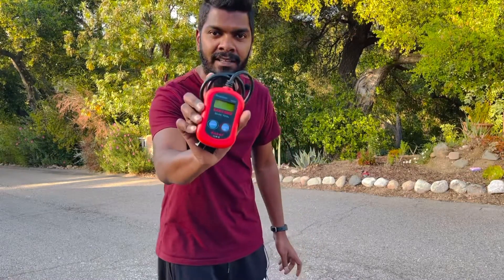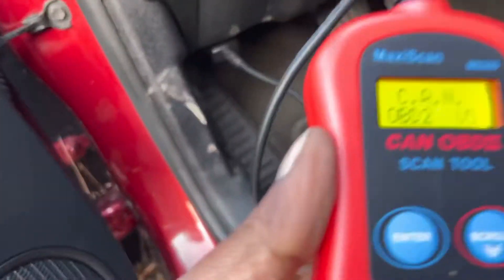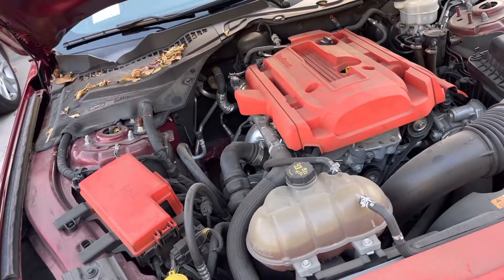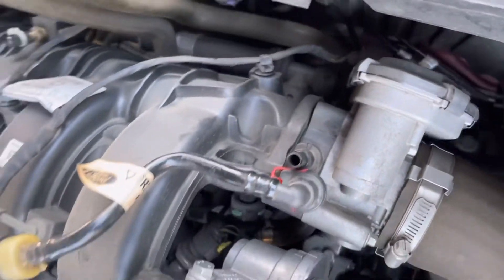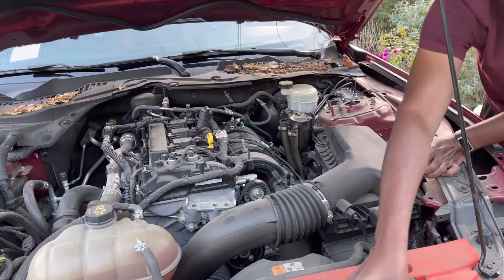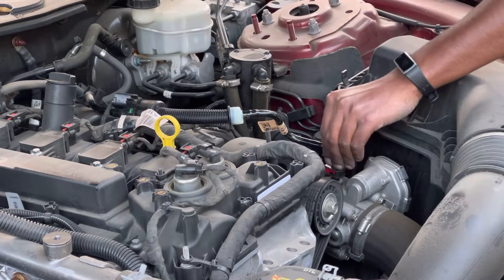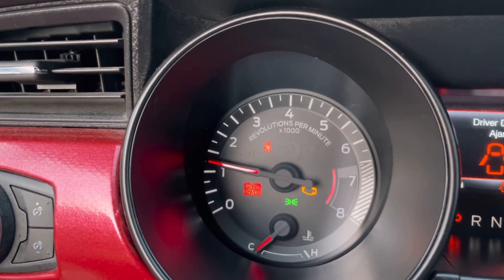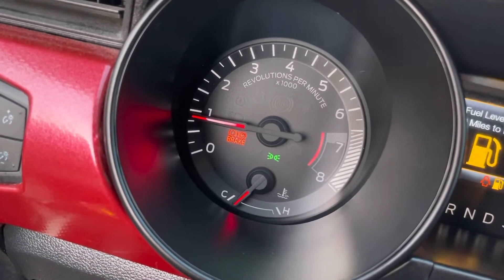2016 Ford Mustang Eco Boost - P144C - Purge Valve Replacement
A quick tutorial on how to identify the issue related to Check engine light using Scan tool. Also a quick fix for P144C Evap purge valve replacement.

Purge Valve Item: New OEM Gеnuіnе Fоrd Hose Fuel Vapour FR3Z-9G297-H FR3Z9G297H FST Shp and Dscnt!